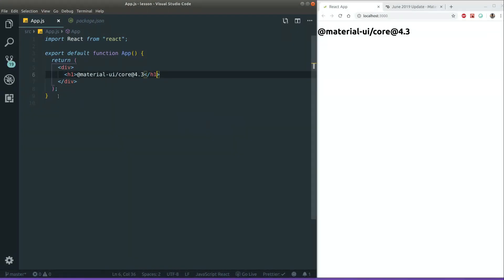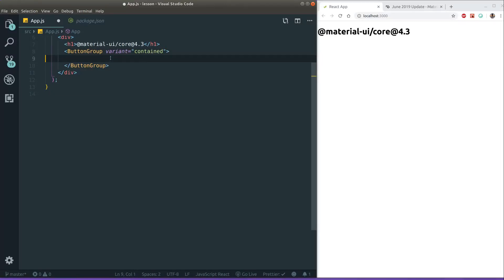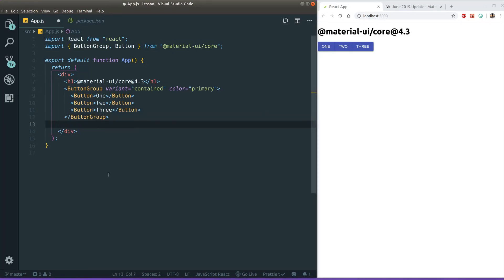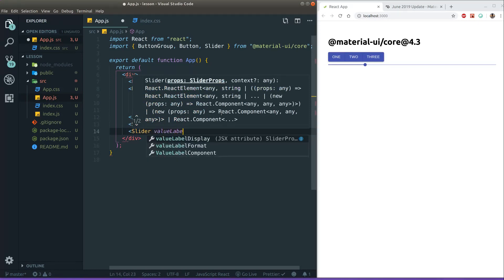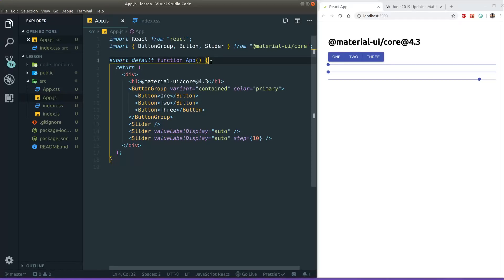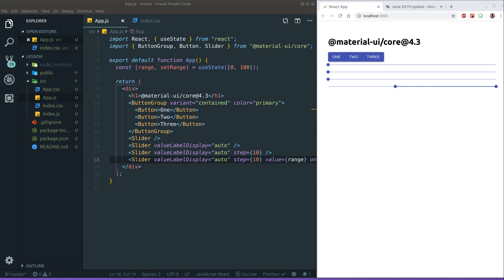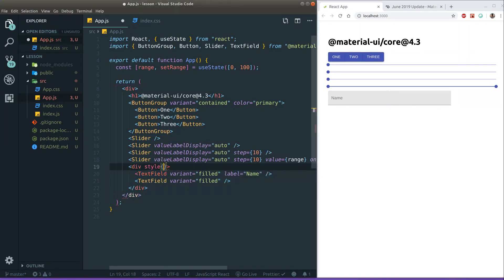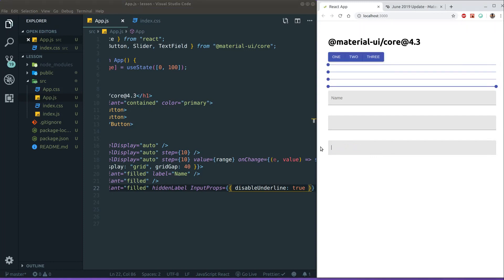Material UI 4.3 - Slider, ButtonGroup, hiddenLabel and more!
Material UI React 4.3 is out and two new components are available, Slider and ButtonGroup.
Slider has been moved from lab to core and now features range slider functionality. No need to bring in another library for some quick Slider action!

There are also other updates such as a hiddenLabel prop for TextField using the filled variant and vertical tabs, read the blog post and github releases page below for more information:

Suggestions for what the next videos can be are welcome in the comments!